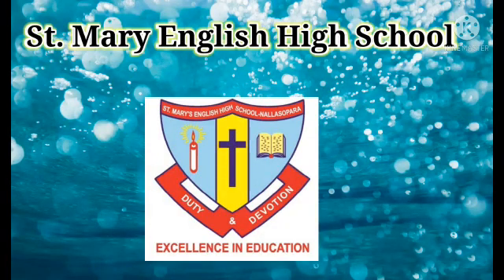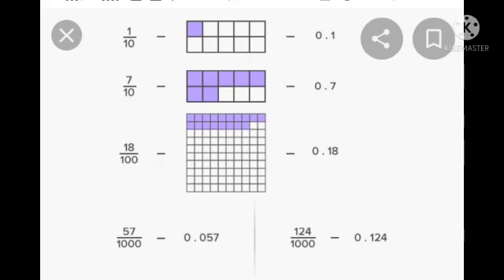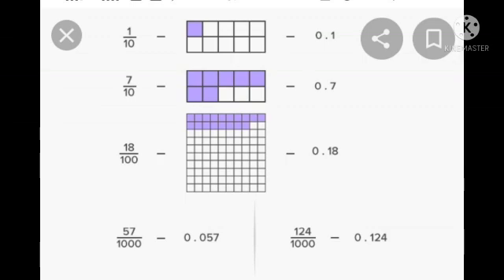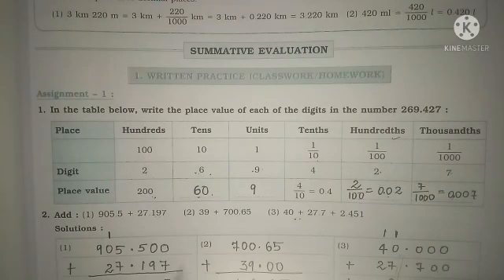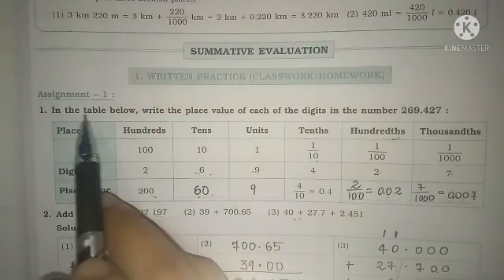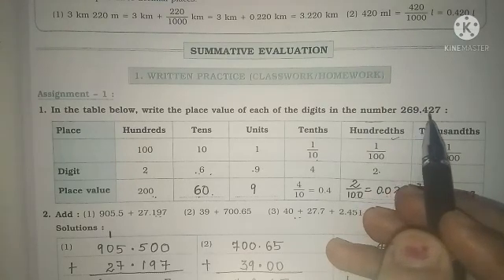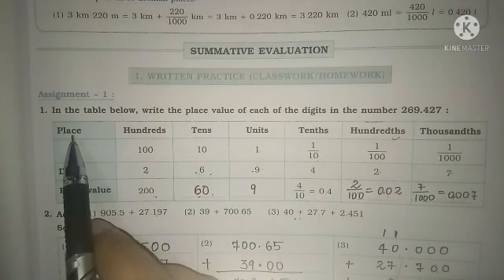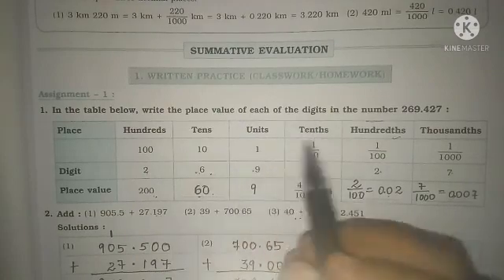Std:6.Sub: Maths.Chp. no.5. Decimal Fractions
Video on Decimal Fractions